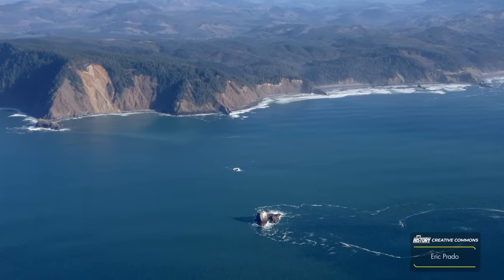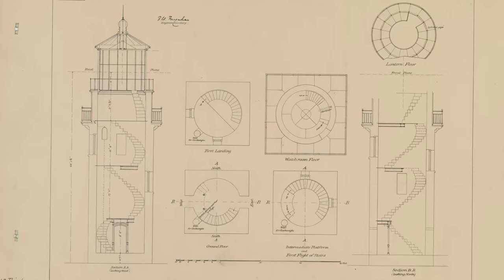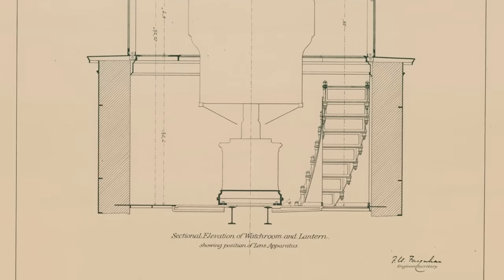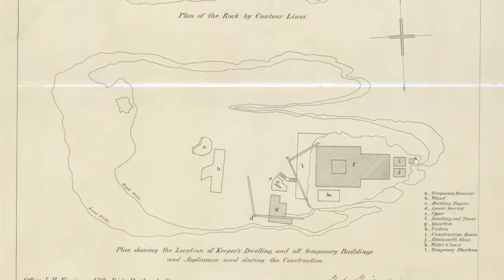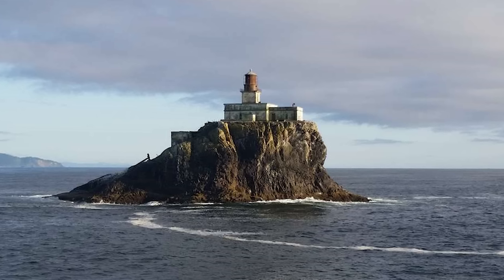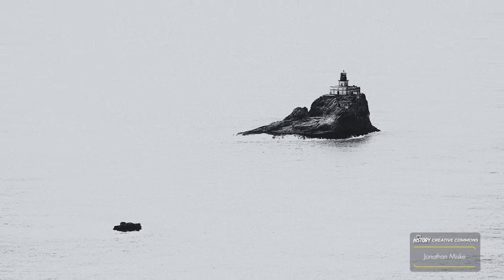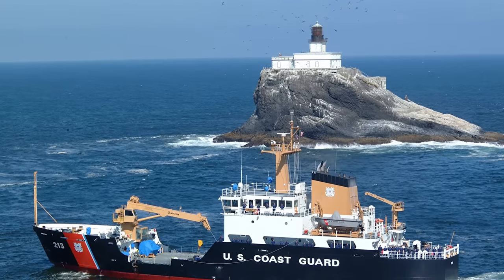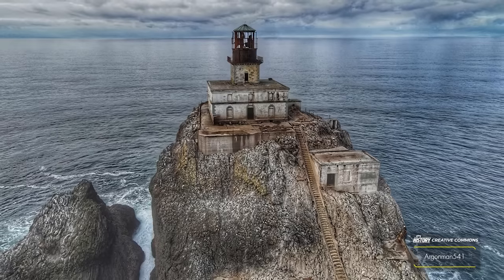Why Terrible Tilly Lighthouse is So Dangerous | ABANDONED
Explore the Tillamook Rock Lighthouse's captivating history and perilous allure in this fascinating video. Known as "Terrible Tilly," this abandoned beacon stands tall amidst the unforgiving Oregon coastline, braving treacherous storms and haunting tales. Discover why this iconic structure has earned its reputation as one of the most dangerous lighthouses in the world. Join us as we delve into the captivating stories surrounding Tillamook Rock Lighthouse, unveiling the secrets and mysteries that shroud its eerie existence. Prepare to be enthralled by this legendary landmark's tragic past and breathtaking beauty.

Tillamook Rock Light was officially lit on January 21, 1881. At the time, it was the most expensive lighthouse to be built on the West Coast. Due to the erratic weather conditions and the dangerous commute for keepers and suppliers, the lighthouse earned the nickname "Terrible Tilly."

Chapters:
00:00 - Why Tillamook Rock Lighthouse is known as “Terrible Tilly”
00:33 - A tour of Tillamook Rock Lighthouse
02:11 - Why did Lighthouse keepers need an office?
03:18 - How Lighthouse keepers entertained themselves
05:12 - Why Tillamook Rock Lighthouse was built
06:33 - The Tragic Construction Process of Tillamook Rock Lighthouse
07:34 -  The dangerous operation of Tillamook Rock Lighthouse 1881
08:53 - The Folklore surrounding Tillamook Rock Lighthouse
09:49 - The current use for Terrible Tilly
11:11 - The impossible upkeep of Terrible Tilly

» CREDIT
Scriptwriter - Neve Brown,
Editor - Karolina Pleskot,